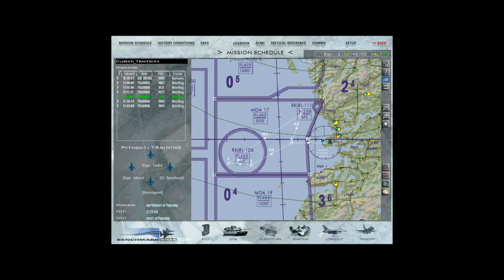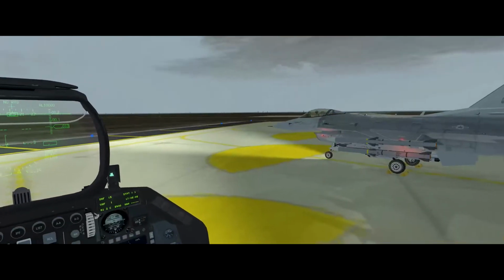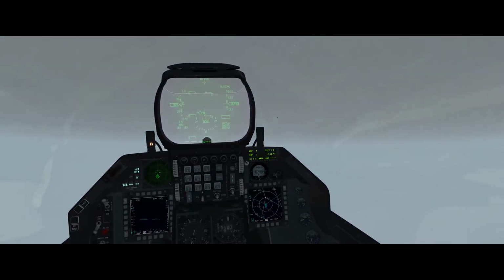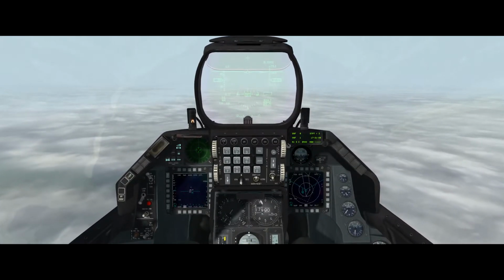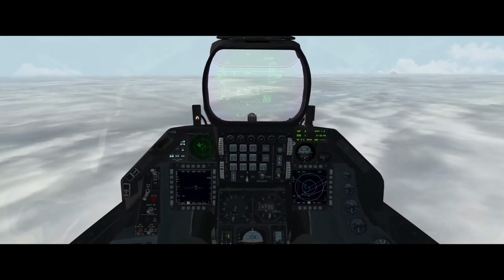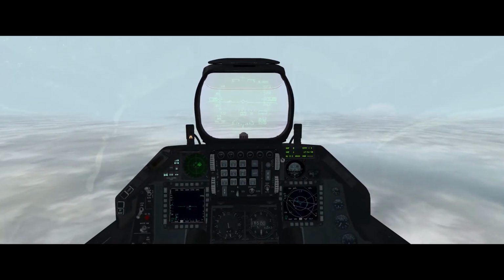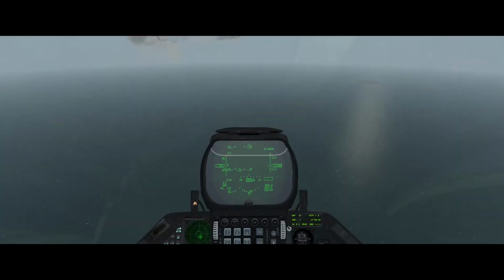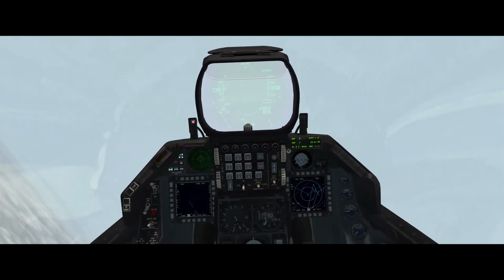HARTS exercise flight (raw uncut)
Blu3wolf leading Spearhead and me through the Horn Awareness and Recovery Training Series exercise.

Ramp start 4:34
Taxi 12:00
Takeoff 19:20
HARTS #1 23:10
HARTS #2 29:23
HARTS #3 37:15